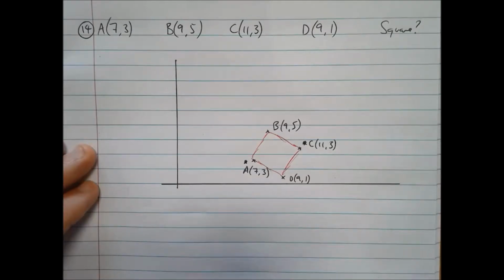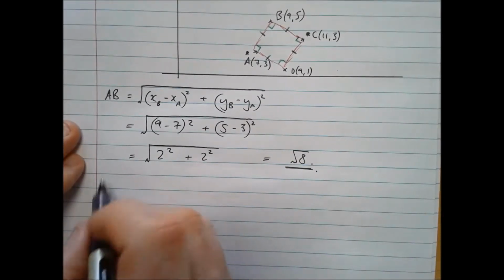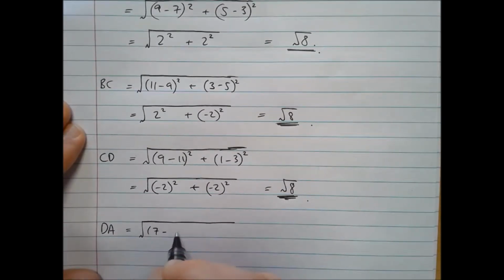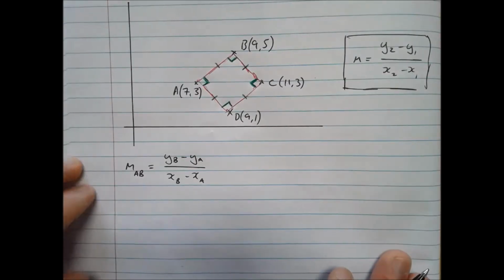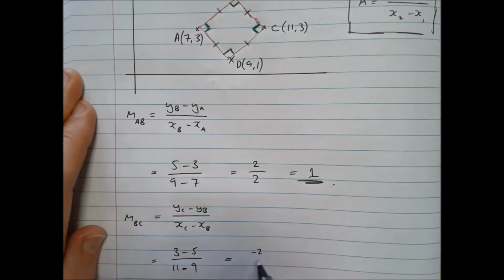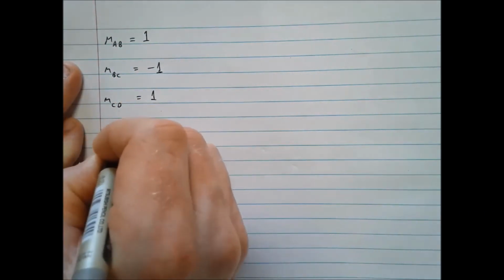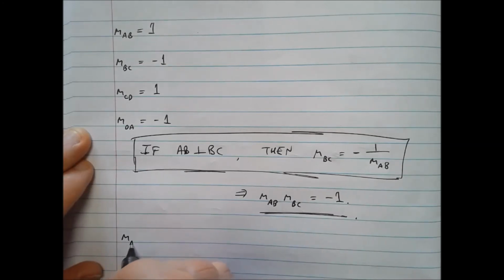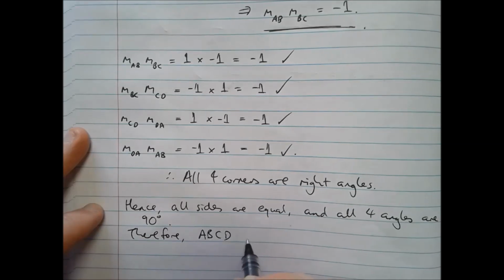Y1 Hwk9 Q14